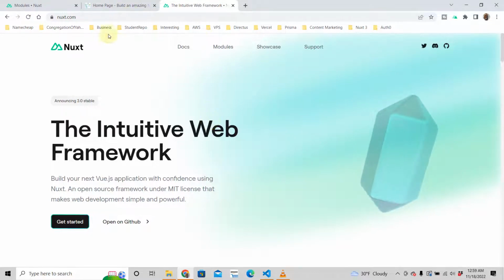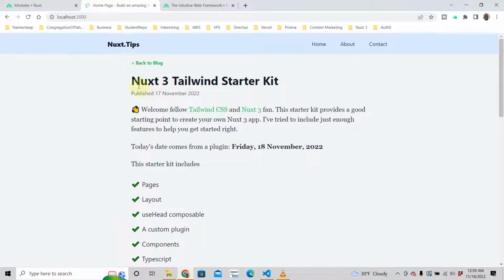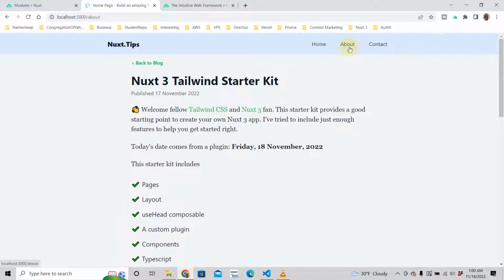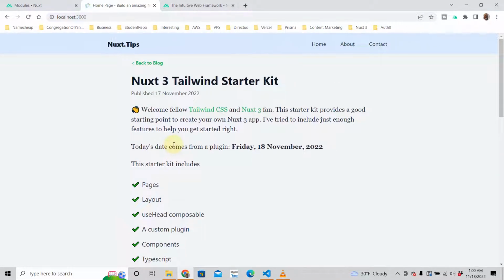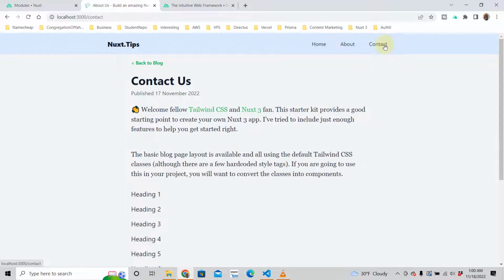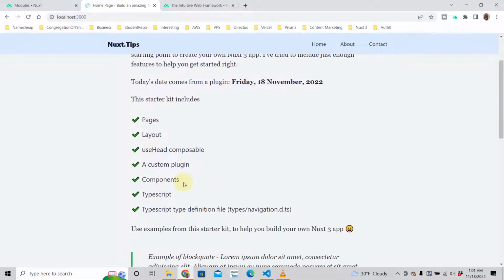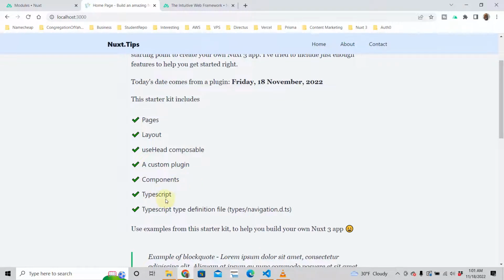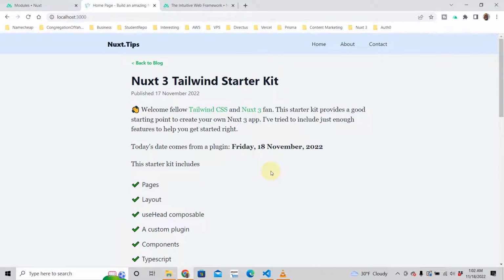Nuxt 3 Tailwind Starter Kit